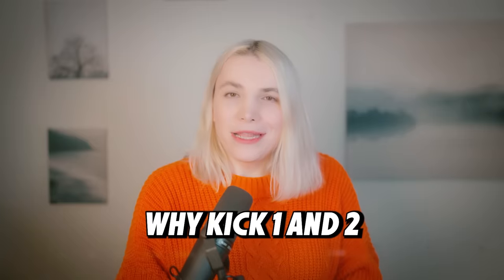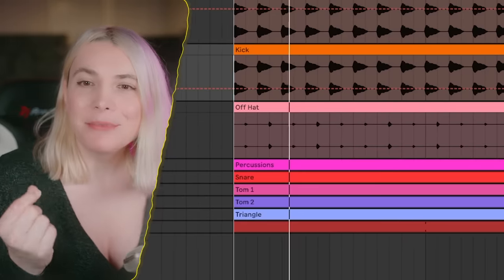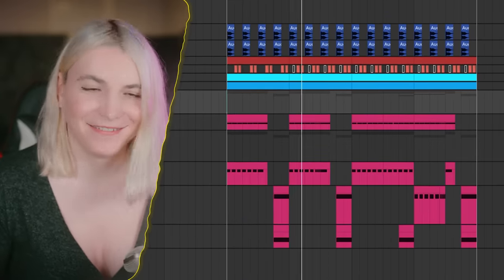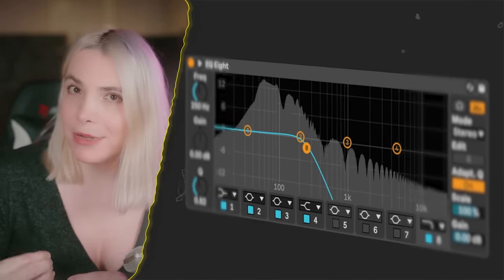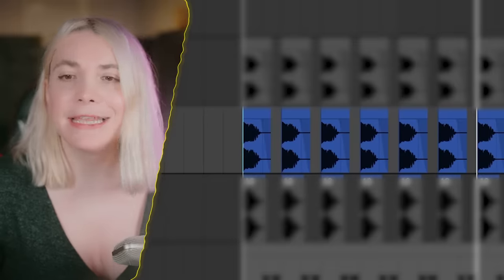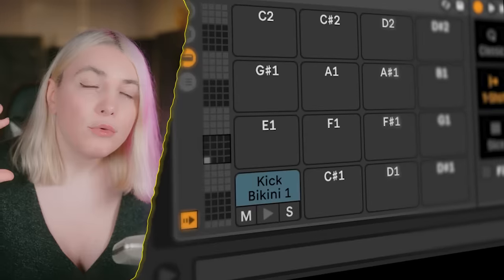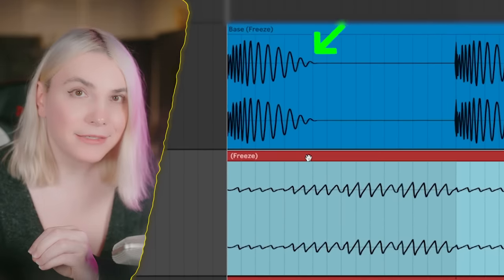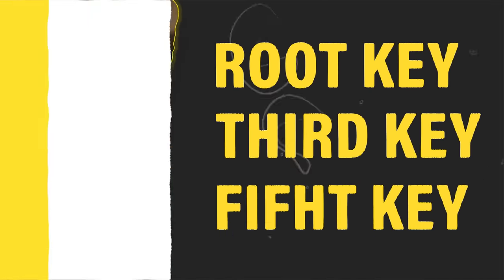Why Your Kick Fails ⁉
Kick drum is the core of an electronic dance music track and it is very important to get it right. But what makes our kicks fail?

00:00 This should be eye opening
00:34 The kick theory
01:30 When the click fails
02:30 Not only hihat matters, this also
03:33 Pro tip about kick clicks
04:02 When the body fails
05:42 The pro kick body tip
06:12 Where to find good kicks
06:35 When the kick tail fails
07:37 Pro tip about kick tails